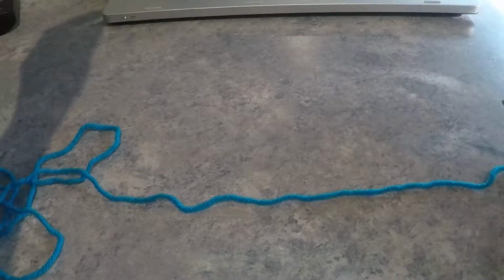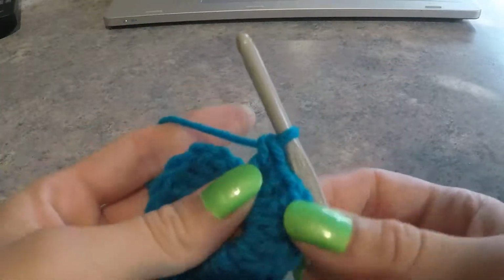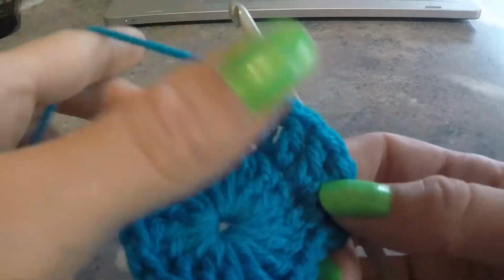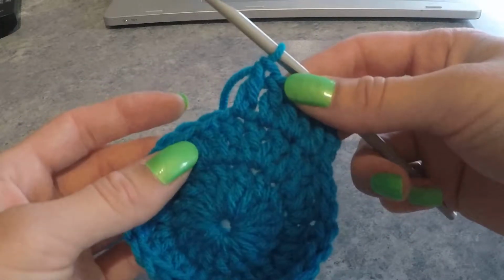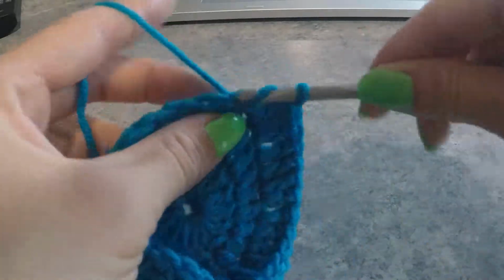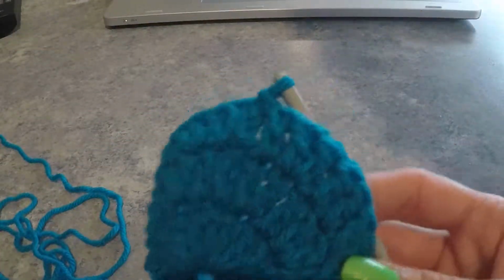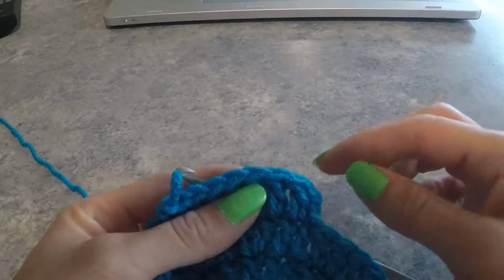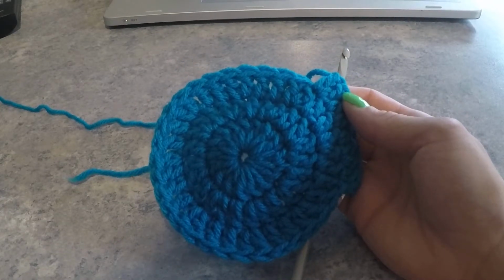circle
How to crochet a circle:
1.16 dc in magic ring, sl st to first
2. ch 2 dc, dc inc, dc, dc inc, dc, repeat around, sl st
4. ch 2 dc, dc inc, dc, dc, dc, dc inc, dc, dc, dc,repeat around,  sl st
 continue increasing the number of dc's between the increases with each row until desired size.